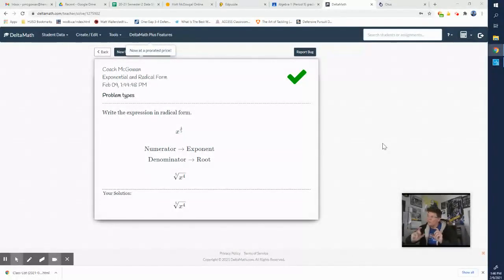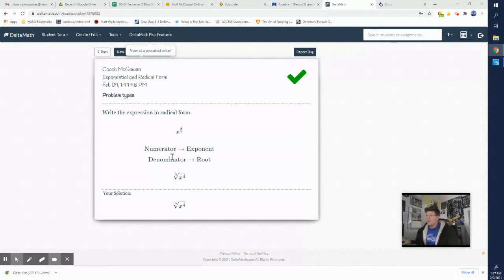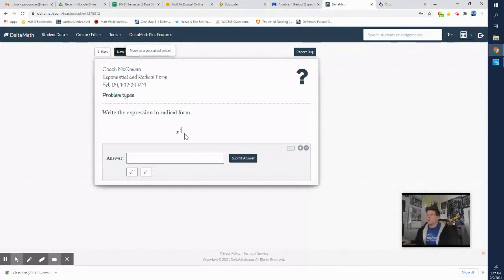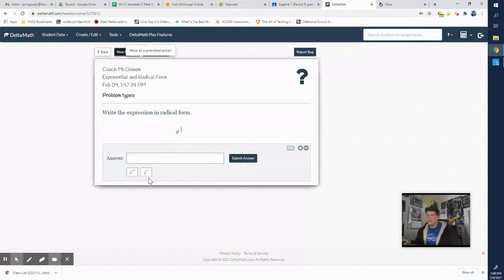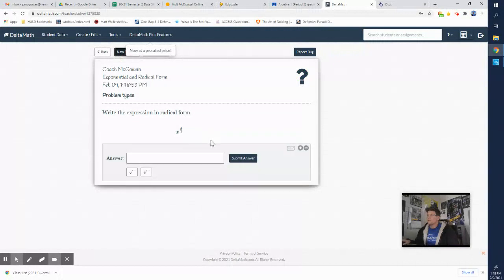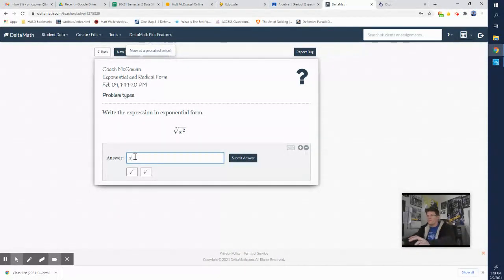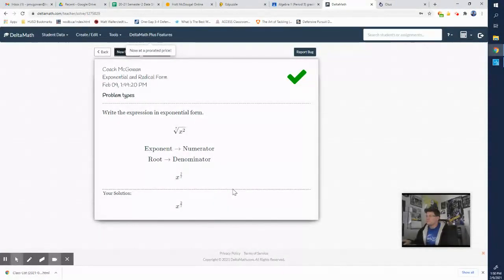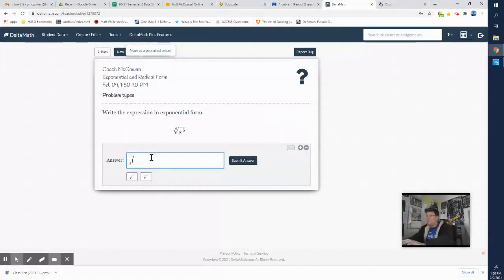Alg 1 Rational Exponents